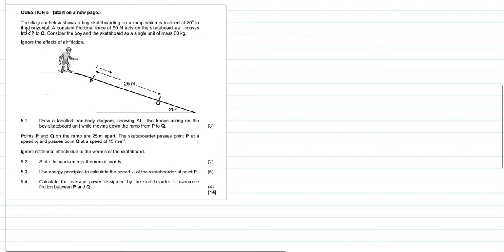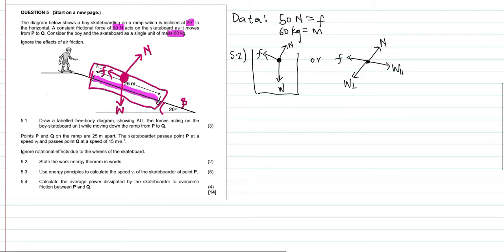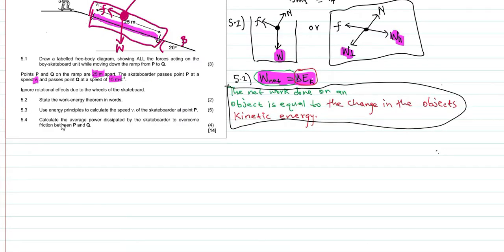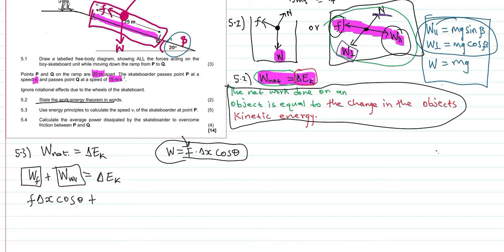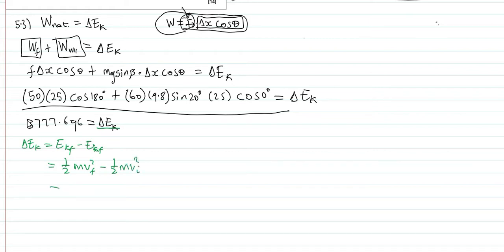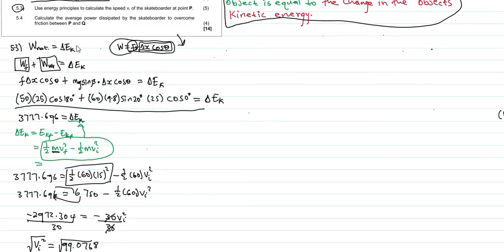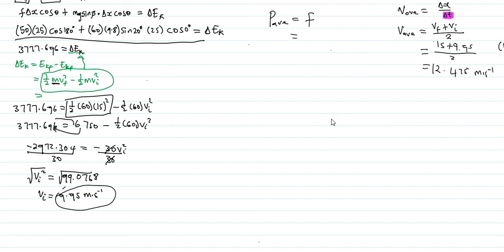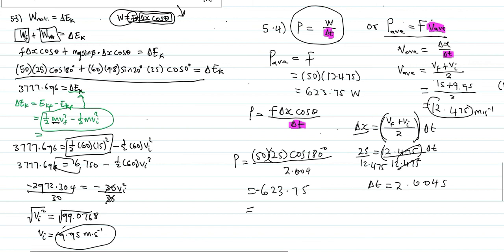Work energy and power 2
work energy and power. HOW TO draw free body diagram, how to define Work-energy theorem and use it in calculations. USE THESE FORMULAS: P=W/t  P=FV Wnet= Ef-Ei